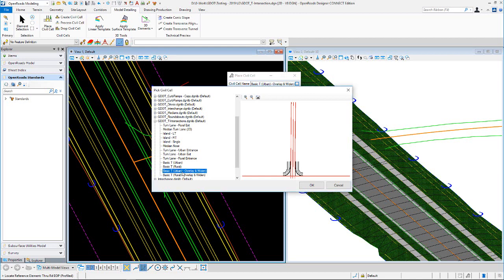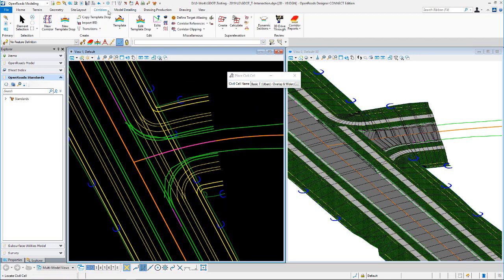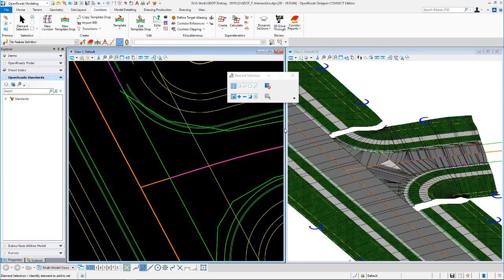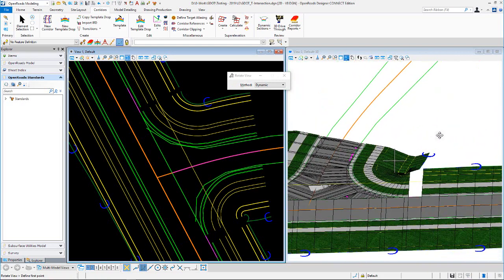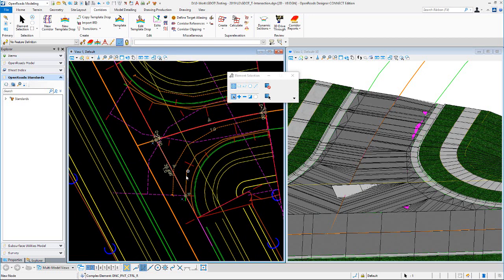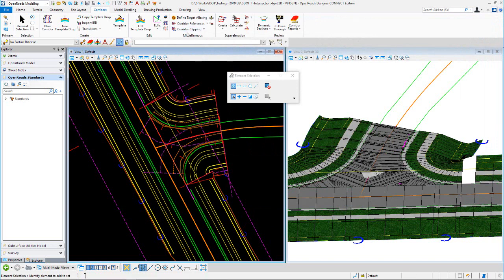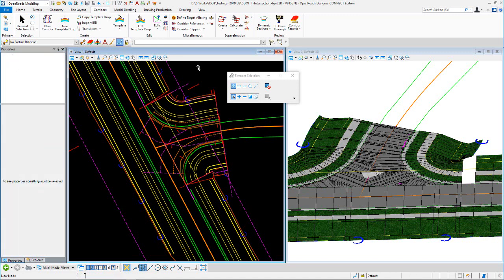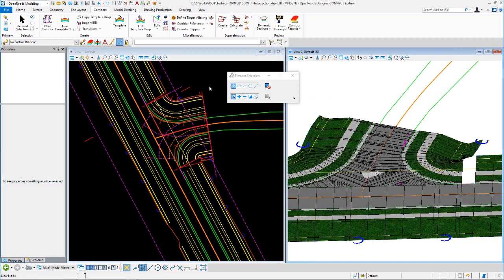GDOT Civil Cells - T Intersection 02 Overlay and Widen